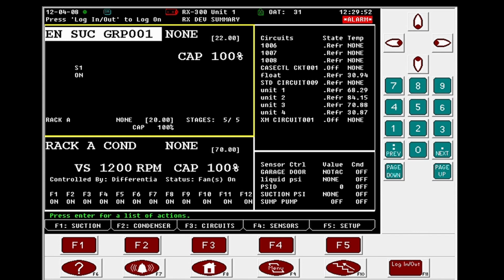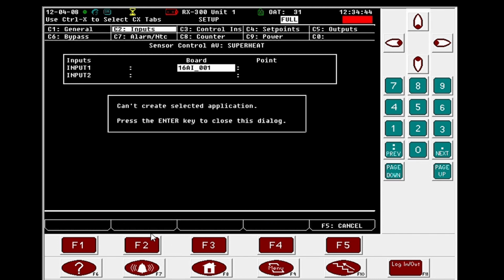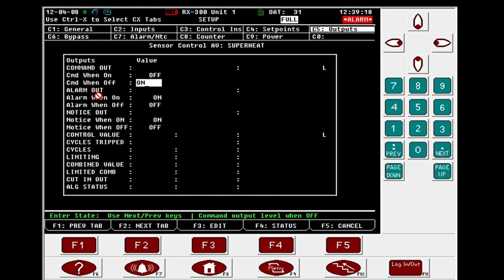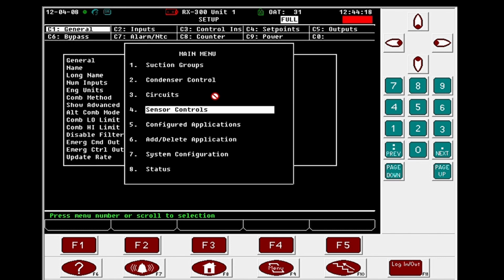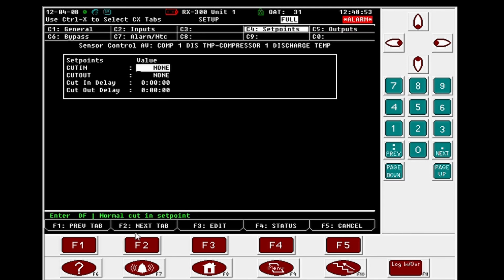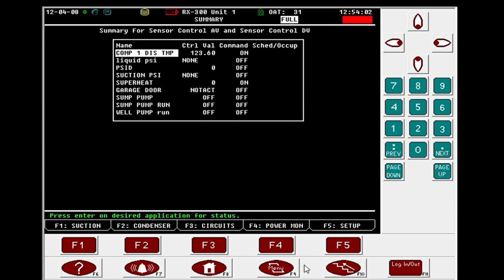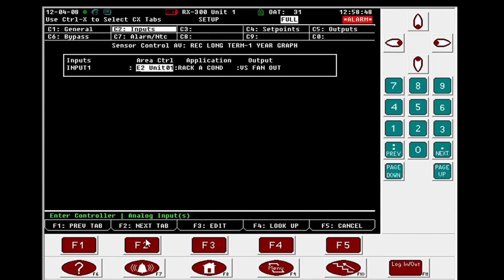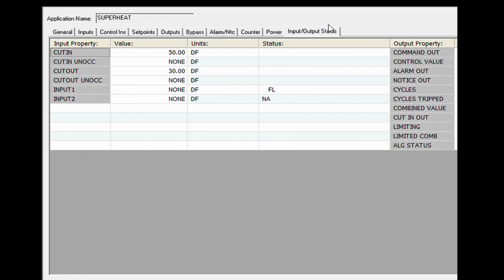CPC Emerson Programming (Analog Sensor Controls)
How To Program Analog Sensor Controls